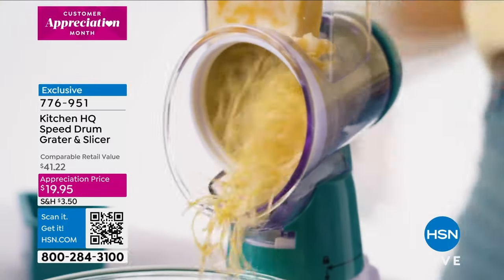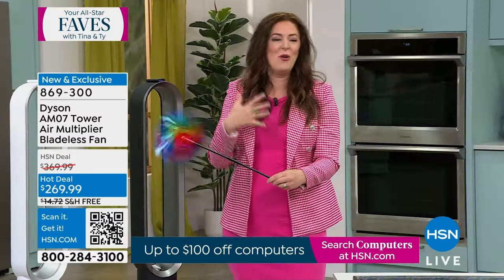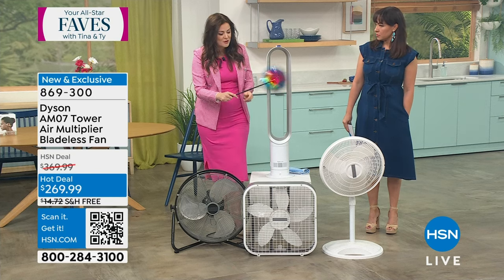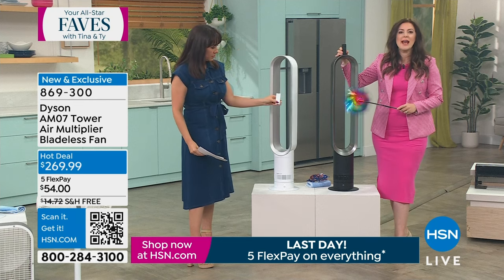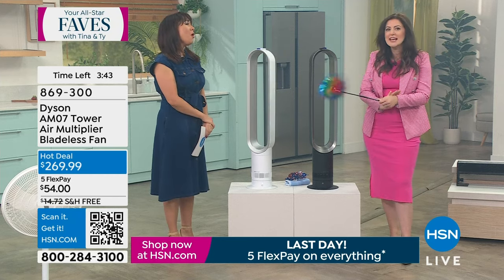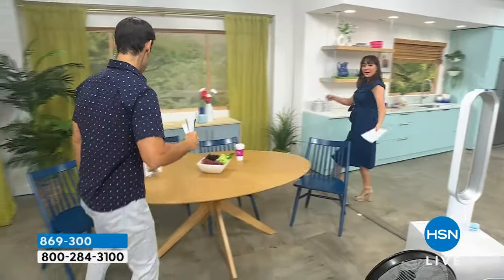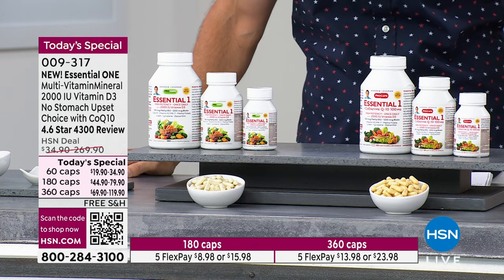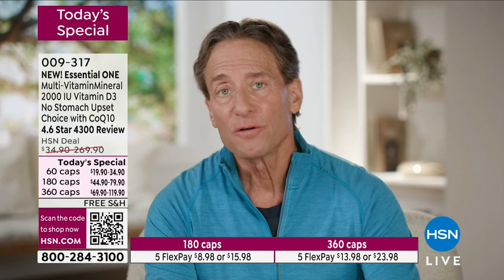HSN | Your All-Star Faves with Tina & Ty 04.21.2024 - 09 AM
Four-star and above rated products and most-loved brands deemed the best-of-the-best t by YOU!